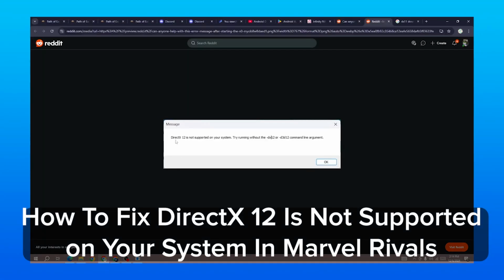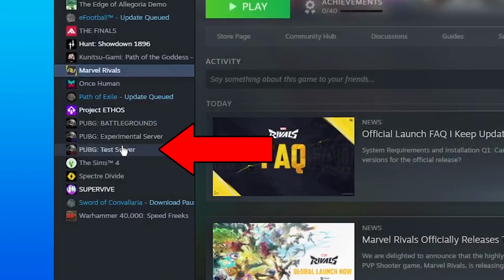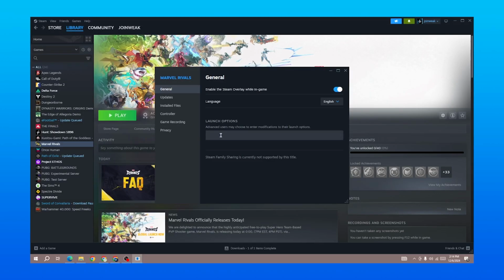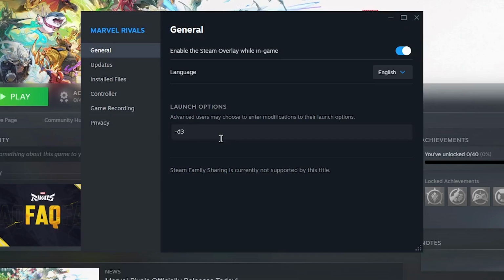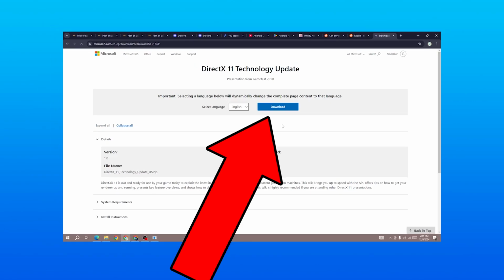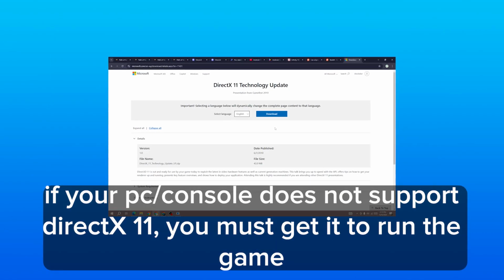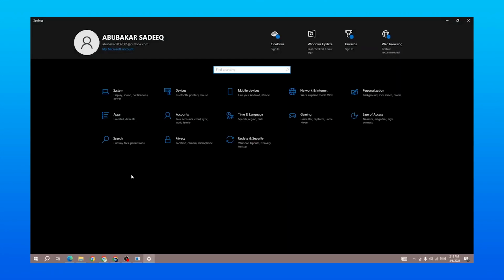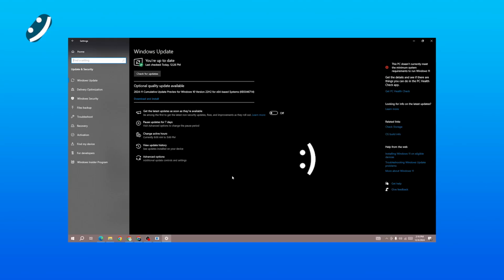How To Fix DirectX 12 Is Not Supported on Your System In Marvel Rivals